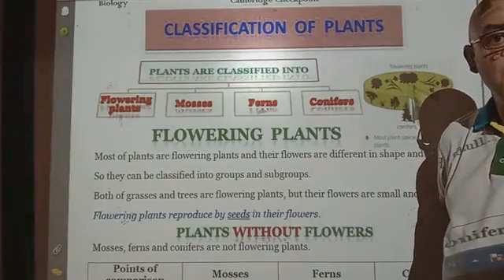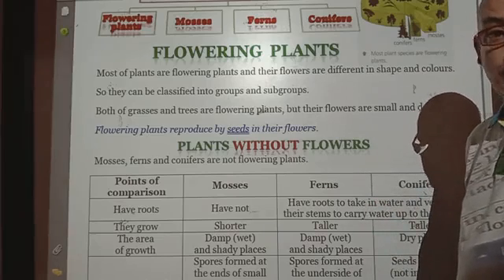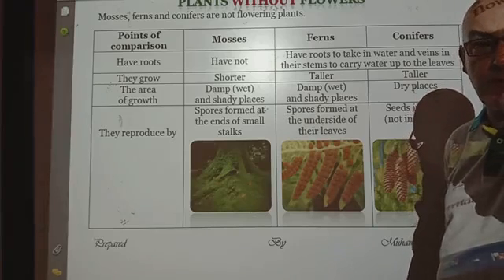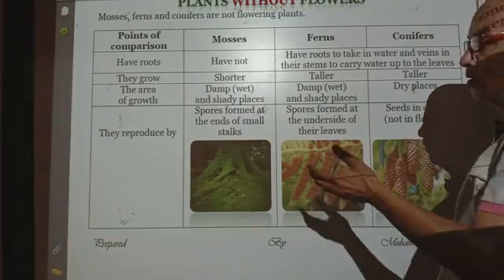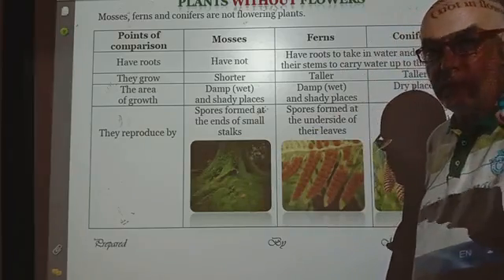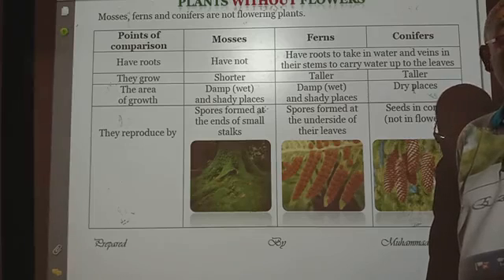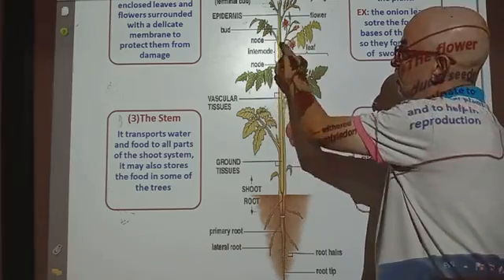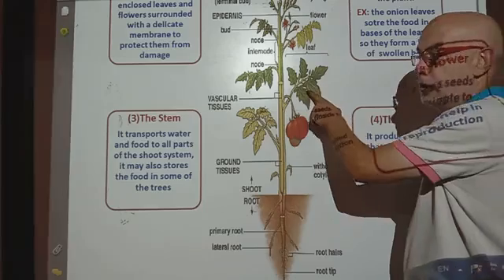Classification of plants(IGCSE)